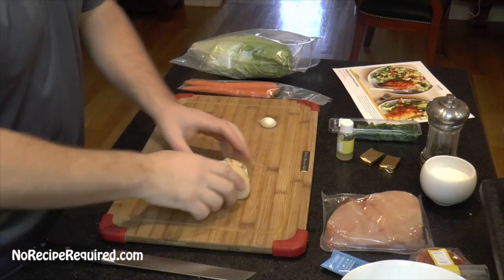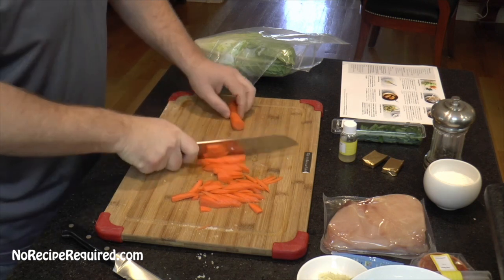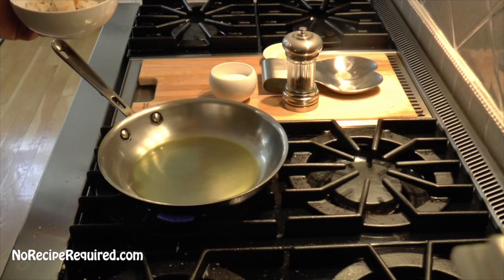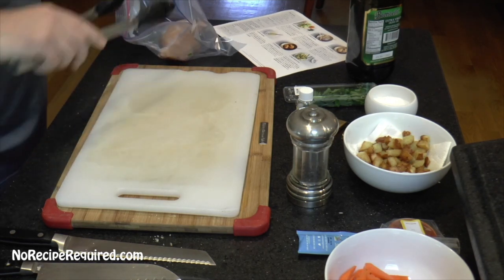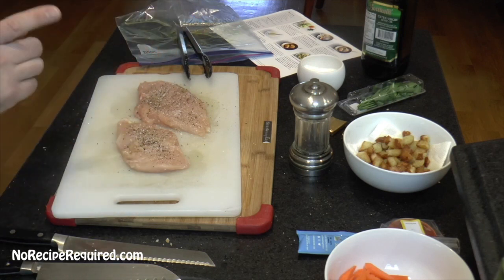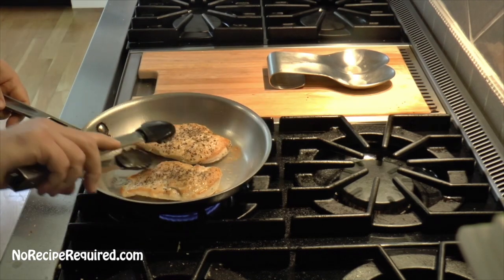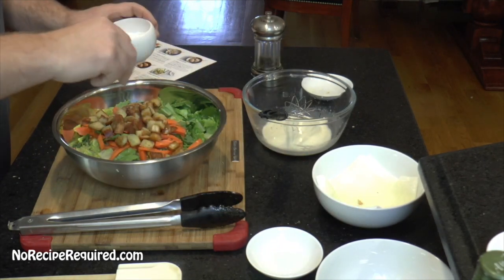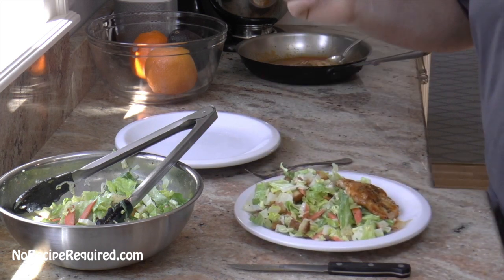Martha & Marley Spoon Buffalo Glazed Chicken Breast Review - NoRecipeRequired.com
Martha & Marley Spoon took the flavors of classic buffalo wings and made a healthier, easy option for the home cook.

Get $30 off your first order at Martha & Marley Spoon

The kit arrived with everything I needed, from the chicken & hot sauce, to the salad and its dressing.  All the ingredients where fresh and as expected; a couple things like the garlic they provided more than I needed.

The recipe card did a very good job with the directions and provided good tips for making the dish taste great. It suggested I'd be able to make the dish is about 30 minutes...and it took just a bit longer than that.

I honestly expected the buffalo sauce to be pretty poor - most are. However, it had the right amount of heat, and I like the tangy flavor. The salad, inspired by the the traditional carrots & celery sticks had a creamy dressing and tasted good.  I was a bit shocked they didn't have blue cheese dressing or crumbles for the salad.

Overall I like the dish. It base is really simple - a chicken breast with salad. But the buffalo sauce makes it interesting. And it's really simple to cook.